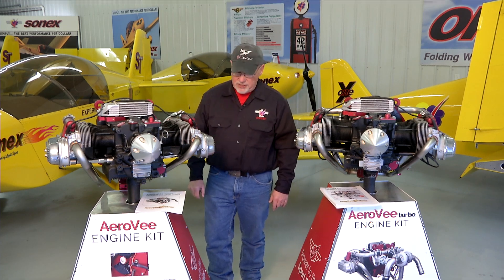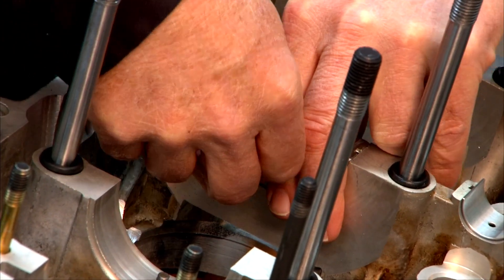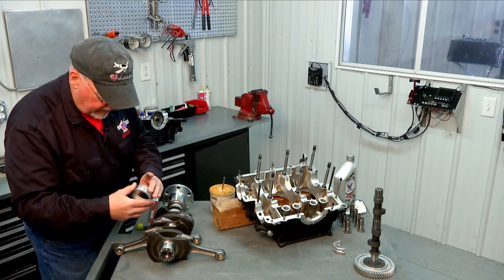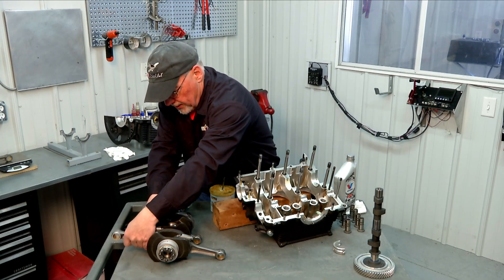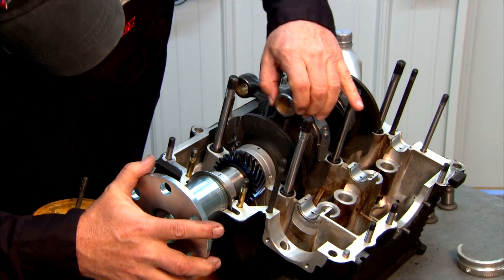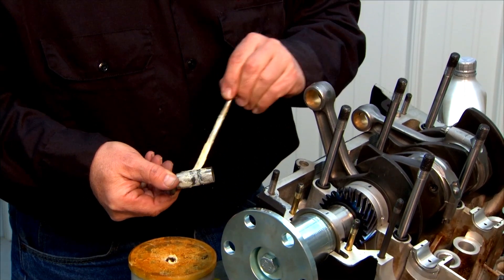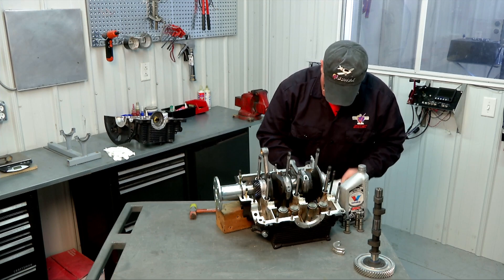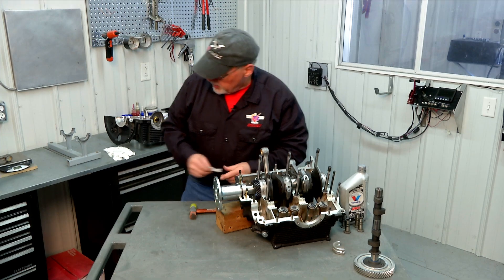AeroVee Assembly Chapter 8: Crank Case Assembly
0:00 - Introduction
0:50 - Main Content
9:08 - Disclaimer